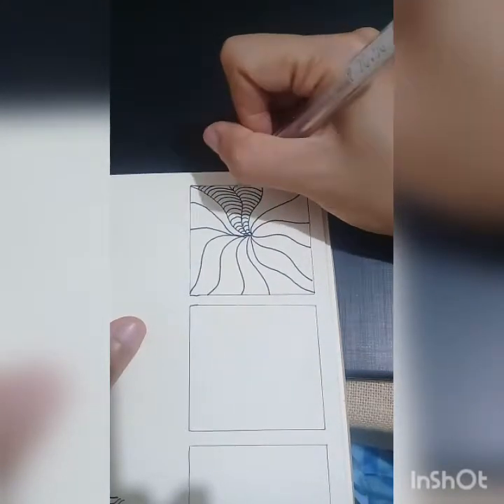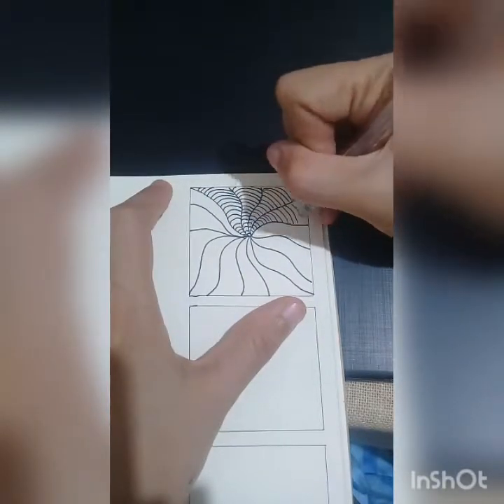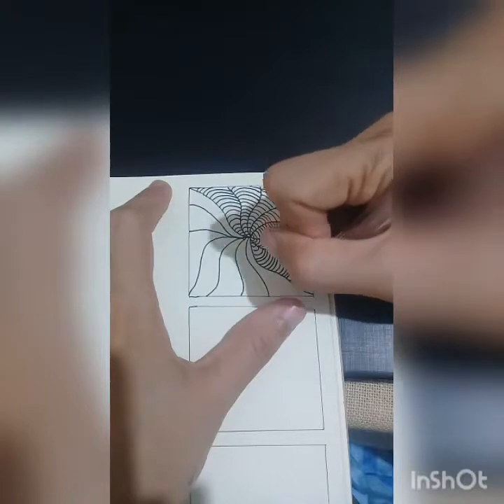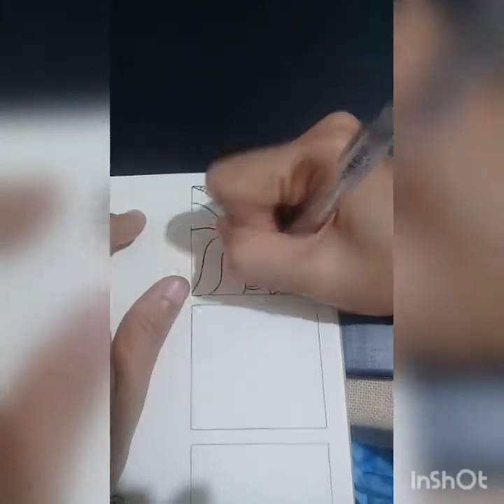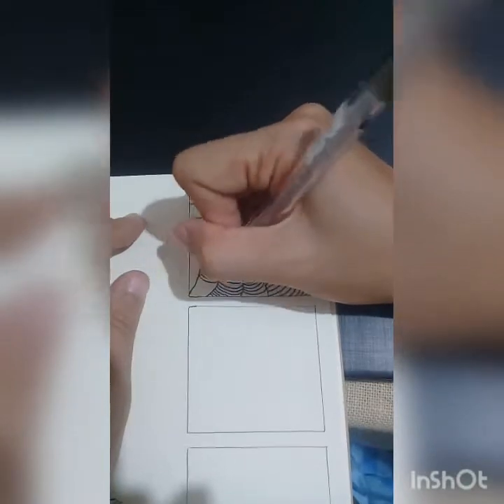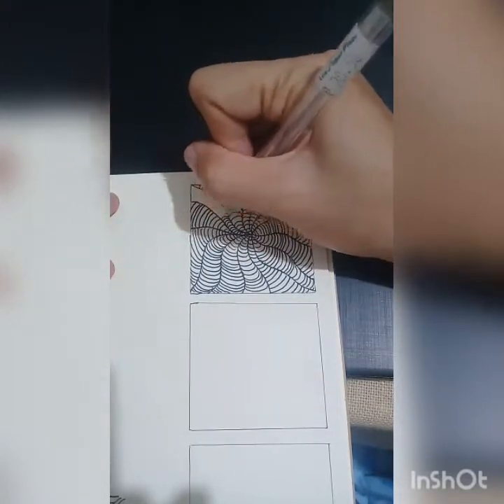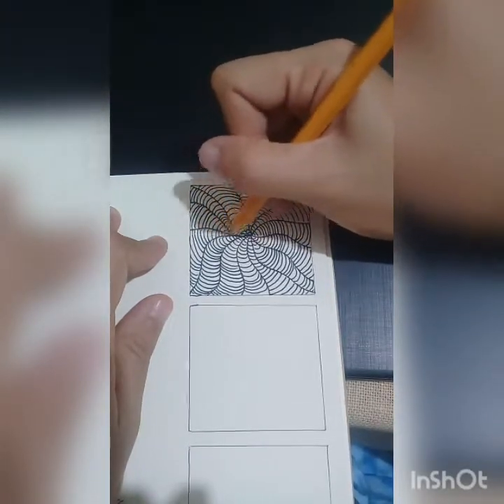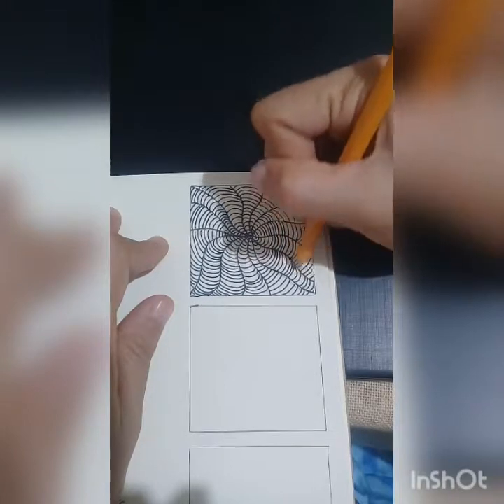Drawing a pattern found in the internet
First time to vlog and have a voice over my video. This will be first of many. Please enjoy.
Video from 2019-July-23

I am using gel pen on paper and finished this art in less than 10 minutes.